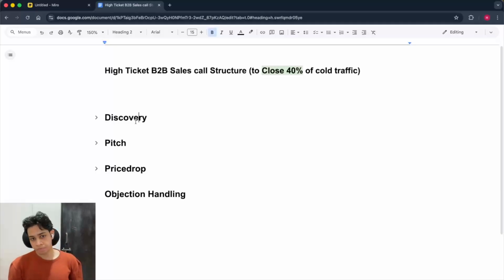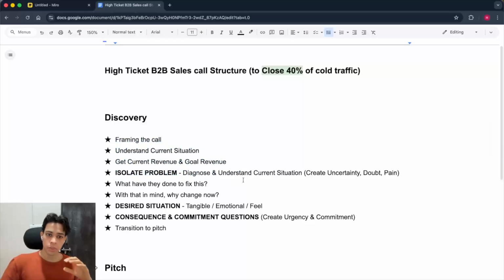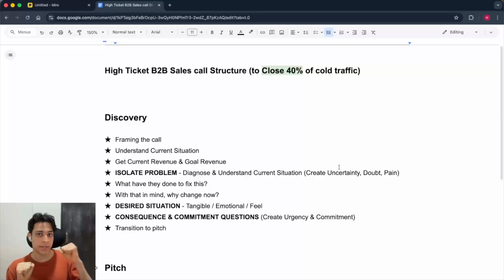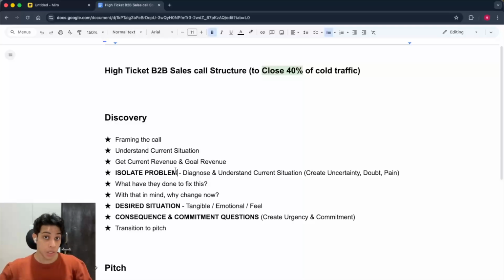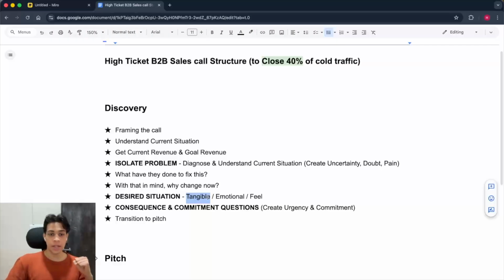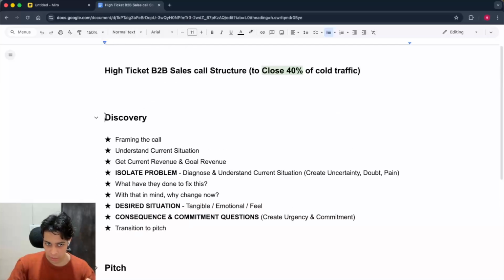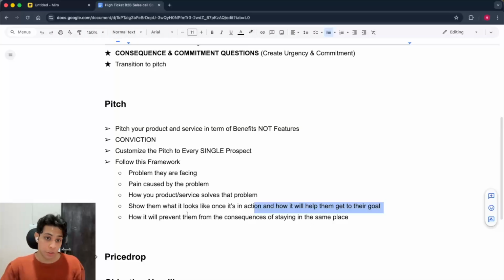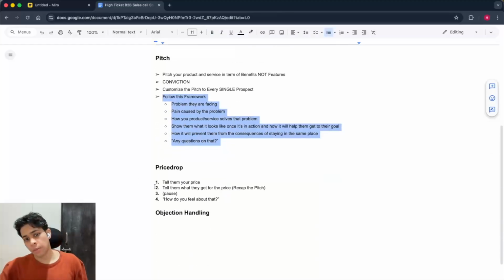This Sales Script Got Me 124+ Clients (Just Copy Me)